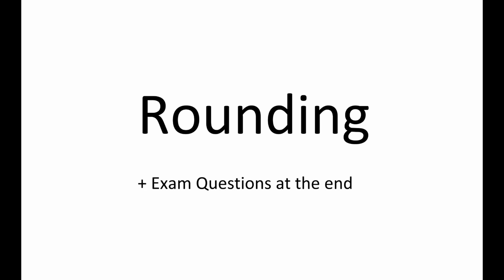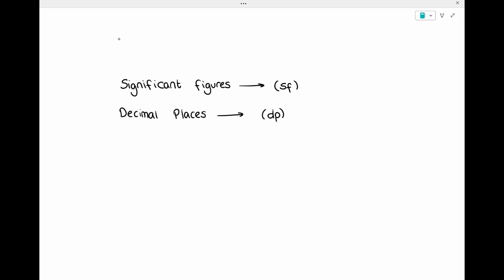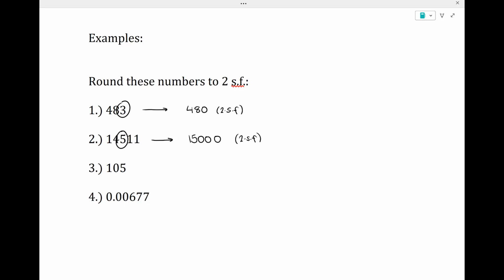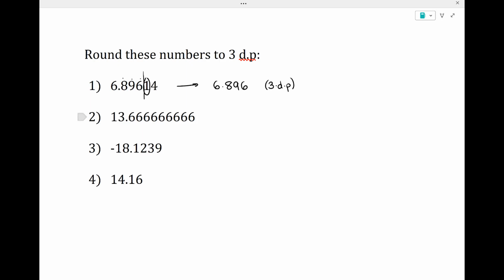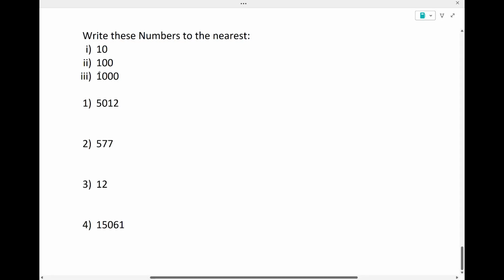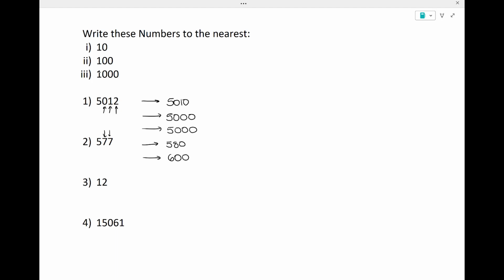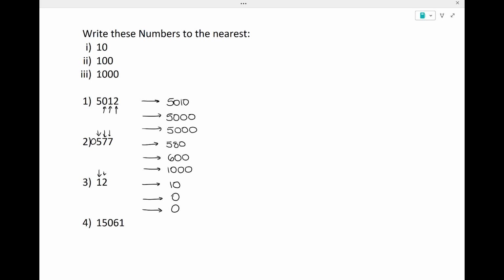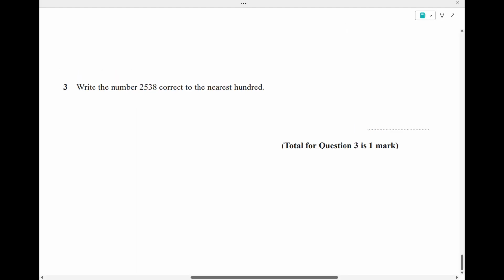GCSE Maths: 2 - Rounding (Explanation + exam questions)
Quick tutorial on all of hthe basic rounding needed ofr GCSE maths. Exam questions come at the end.